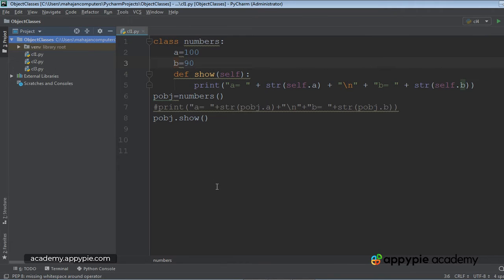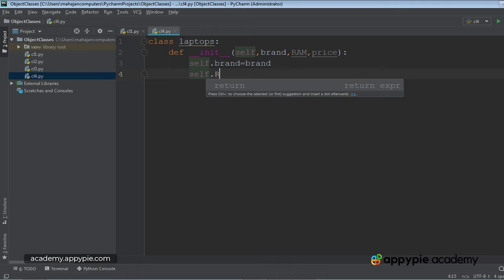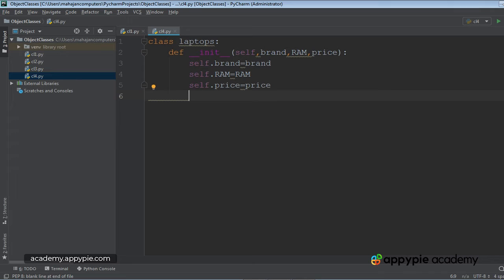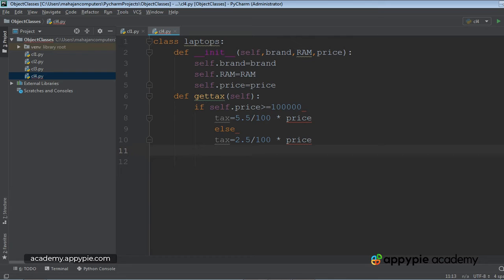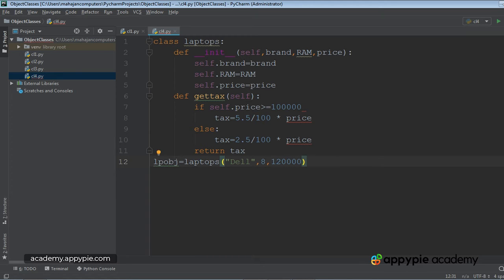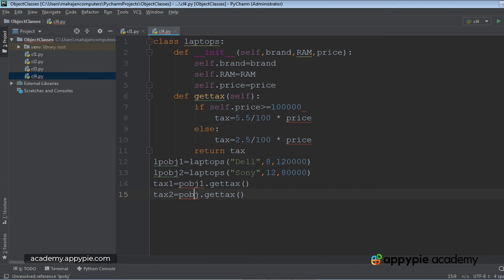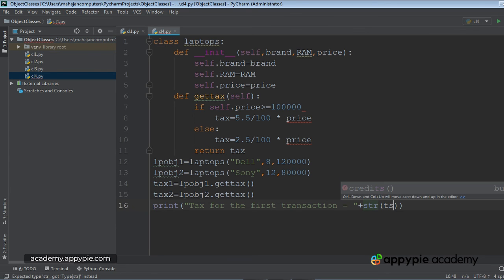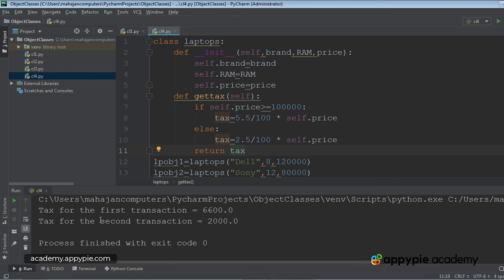Let's consolidate the concepts of constructors and member methods Part 1 - Lesson 100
Let's consolidate the concepts of constructors and member methods Part 1 - Lesson 100 - Learn Python programming, and make your career in machine learning, data science, and web development. This course is a great introduction to both fundamental and advanced programming concepts to make you master in python programming. You will also learn how to represent and store data using Python data types and variables, and use conditionals and loops to control the flow of your programs.